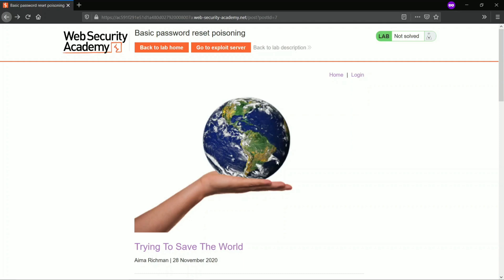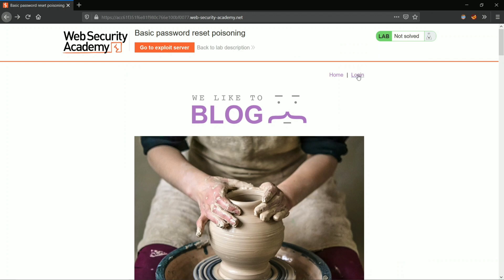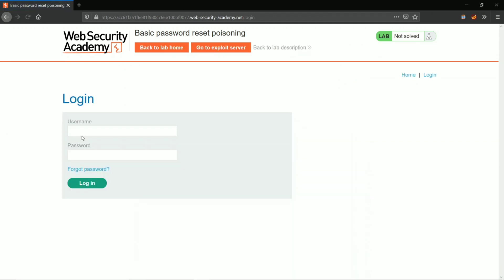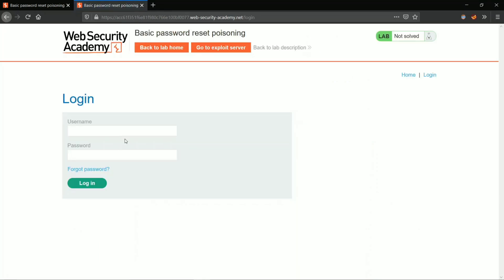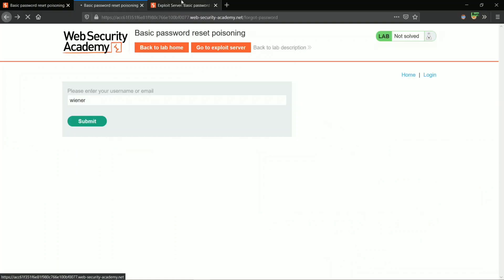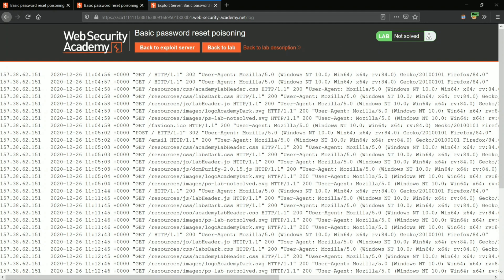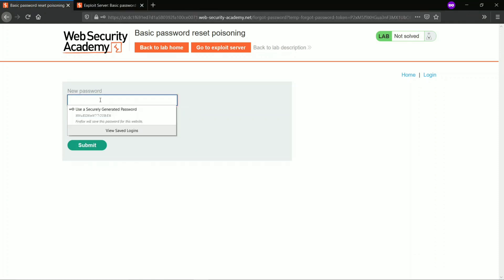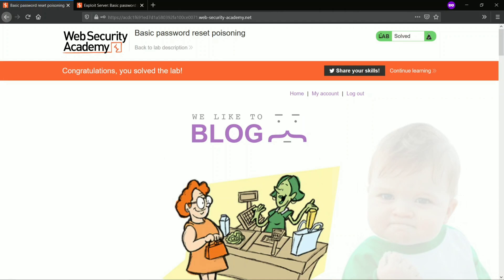Basic Password Reset Poisoning Portswigger LAB#1 : HTTP Host header attacks | Host header Injection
Portswigger: HTTP Host header attacks: Lab: Basic password reset poisoning Video Solution.
Host header injection